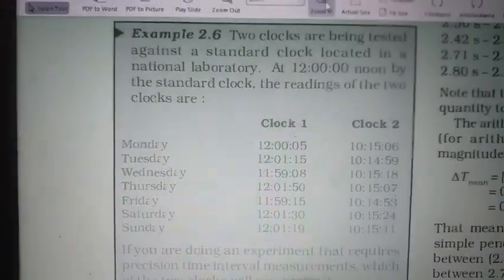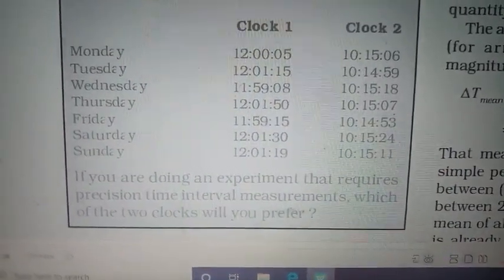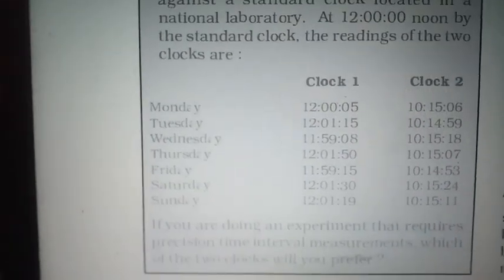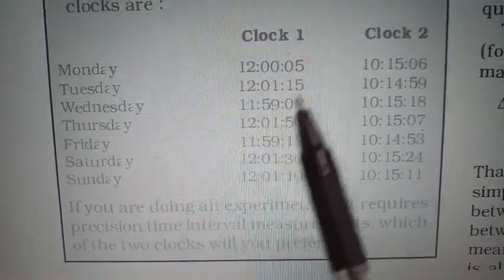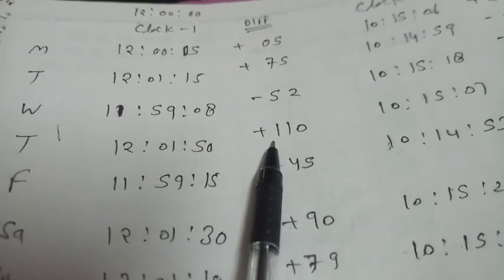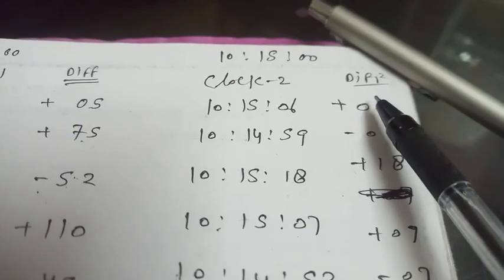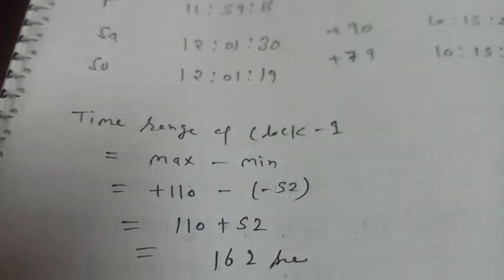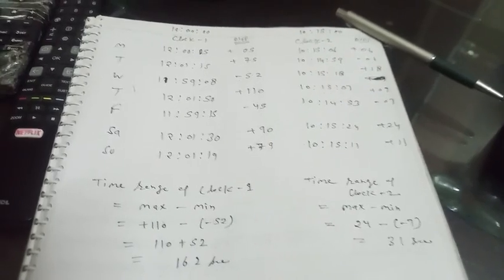Example 2.6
Ncert physics class 11chapter 2, units and measurements, example 2.2